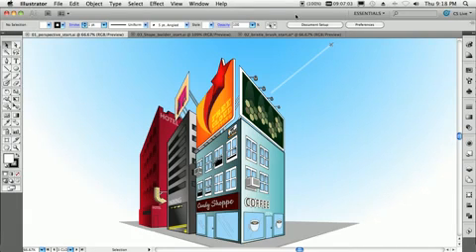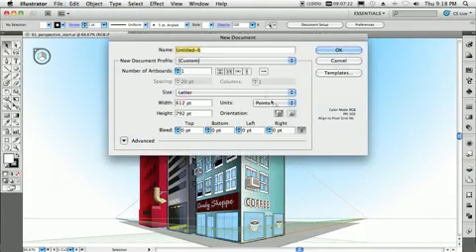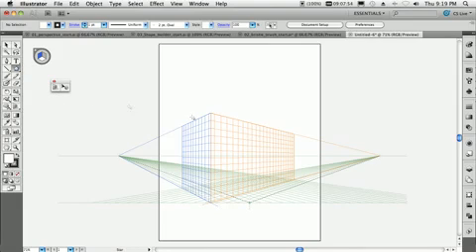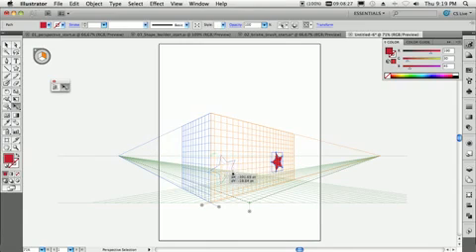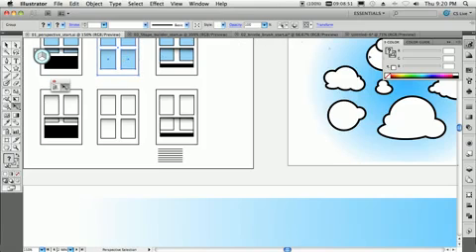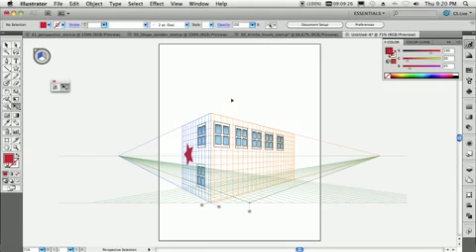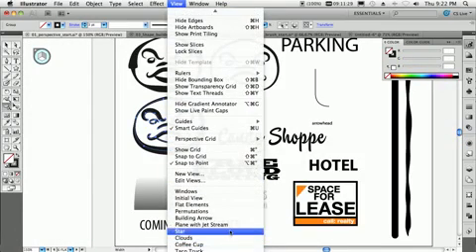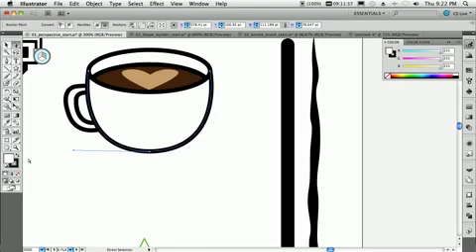Illustrator CS6 ADOBE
gives you some of the Worlds best Software at truly great discounts. Create distinctive styles for any project. Used by creative professionals worldwide, Adobe Illustrator CS6 software provides precision and power. Paint expressively with vectors, draw in perspective, and explore planning for interactivity. Move simply between Illustrator, alternative Adobe products, and Adobe CS Live online services. Get the work done efficiently however fantastically, moving quickly from multiple ideas to multiple outputs with complete control and delivering precisely what you had in mind.